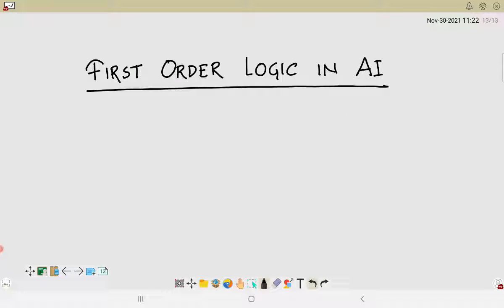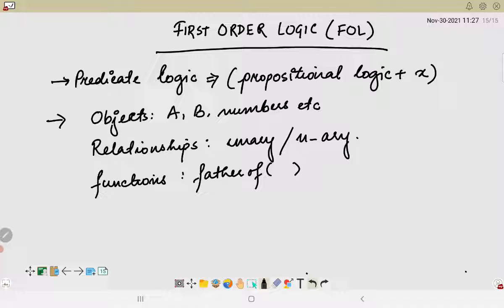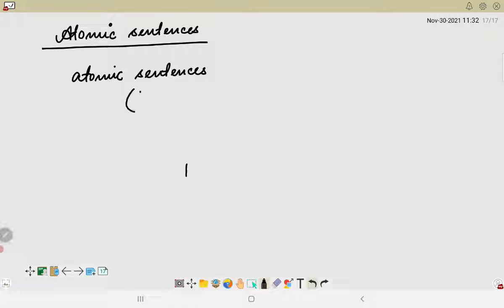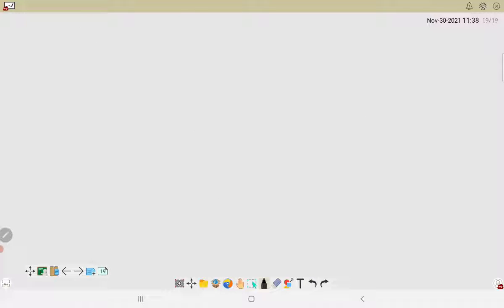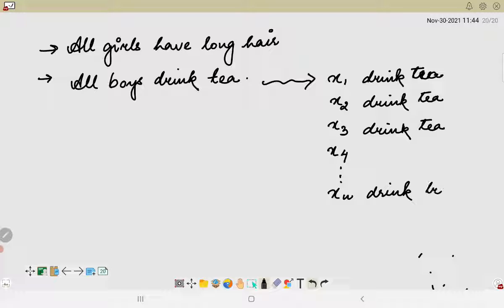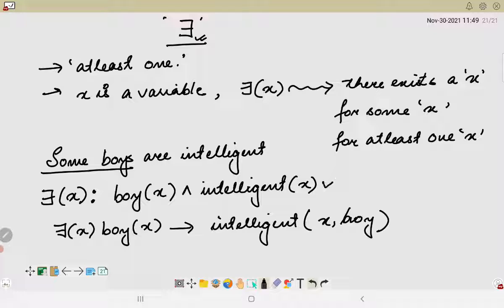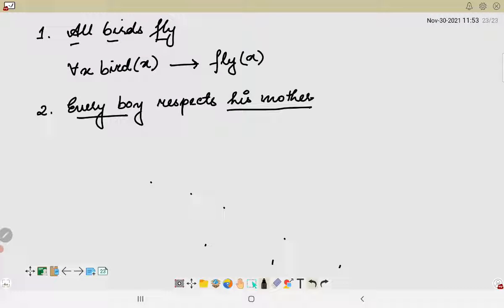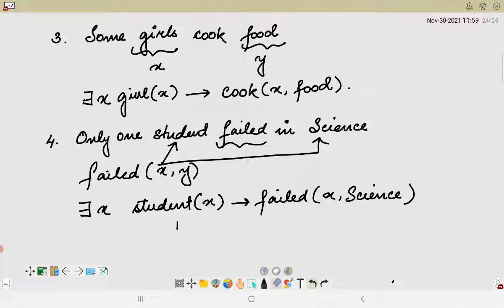22112021_FOL in AI